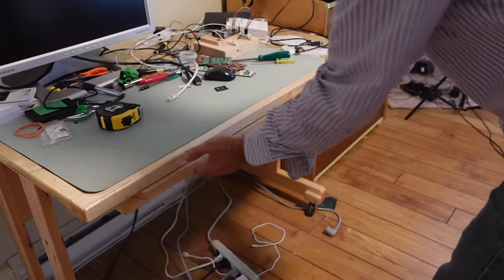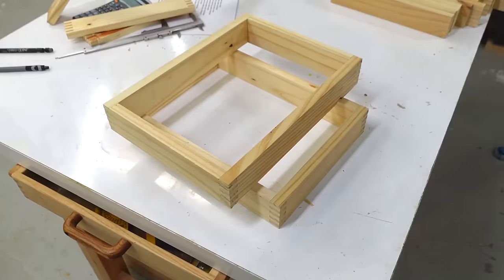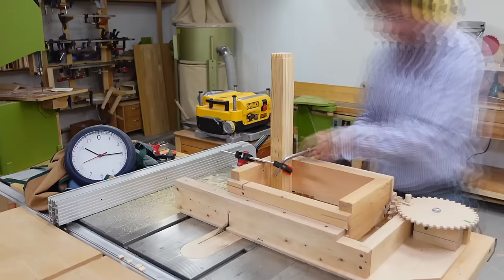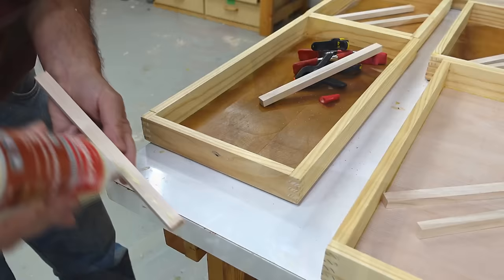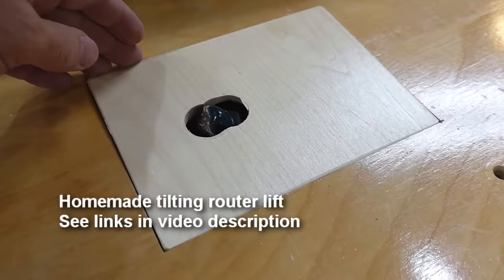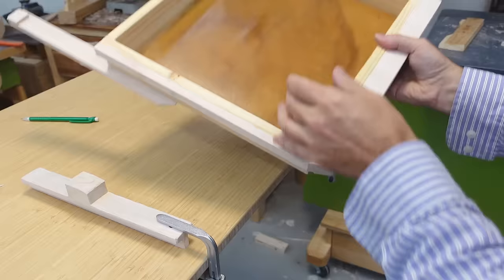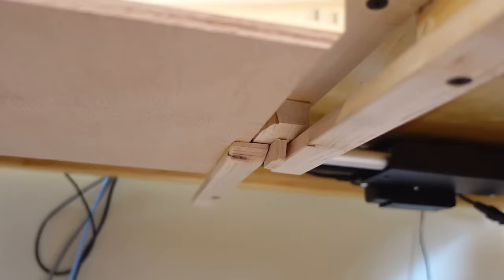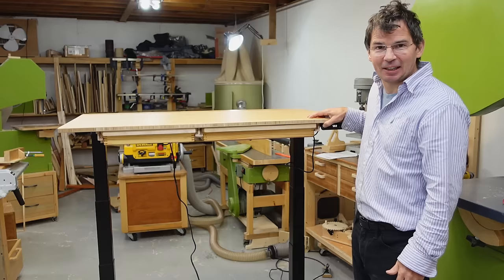Six standing desk drawers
Standing desks present a problem for adding drawers.  The mechanism limits how deep the drawers can be.  I came up with a drawer with a second set of slides further down so that the drawer can be pulled out most of the way, enabling maximum utility for the depth available.

E7Pro standing desk (the one in my workshop)

Or buy on Amazon.

HOMEMADE MACHINES
Screw advance box joint jig: